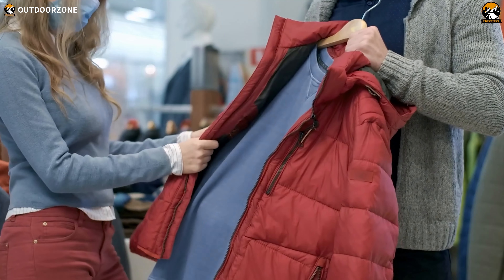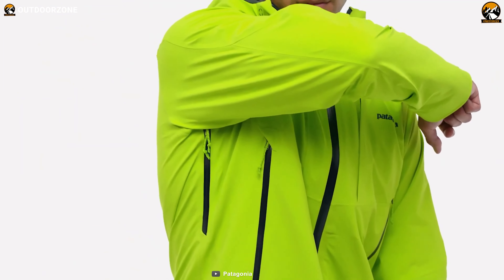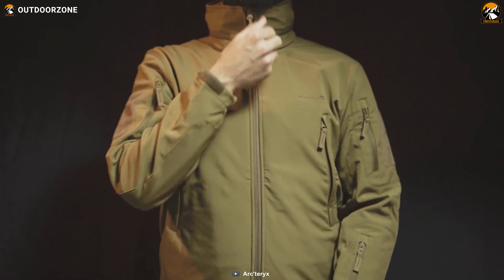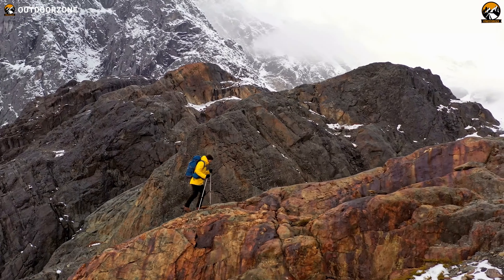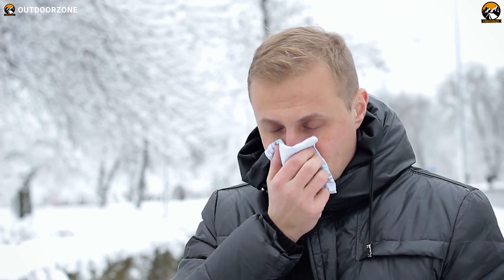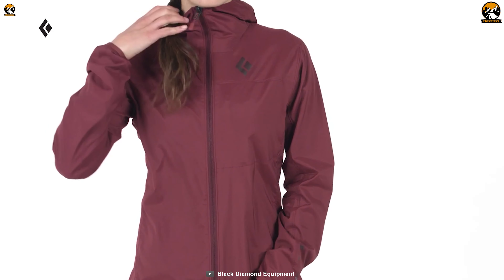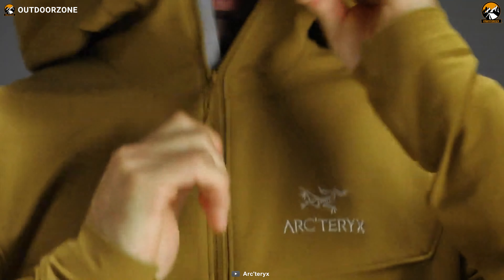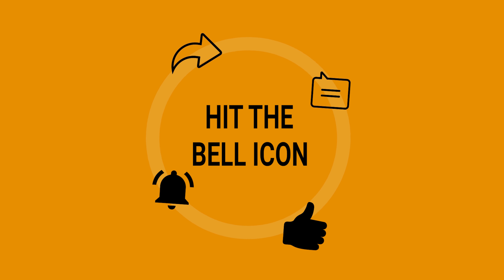Hardshell VS Softshell Jackets - How to Choose?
Hardshell vs softshell jackets are something essential that should be discussed and understood before making a purchase decision. If you have questions about softshell jackets and hardshell jackets, this video is for you, as here we have discussed the hardshell vs softshell jackets and how to choose them.

00:00 - Introduction

00:34 - Hardshell Jacket

01:09 - Softshell Jacket

01:44 - Hardshell Fabric

02:39 - Softshell Fabric

03:04 - Core Properties of the fabrics

03:30 - Breathability and Weather Protection

04:21 - Packability and Mobility

05:00 - Insulation

05:58 - Advantages and disadvantages of Hardshell

07:10 - Advantages and Disadvantages of Softshell

08:28 - Conclusion